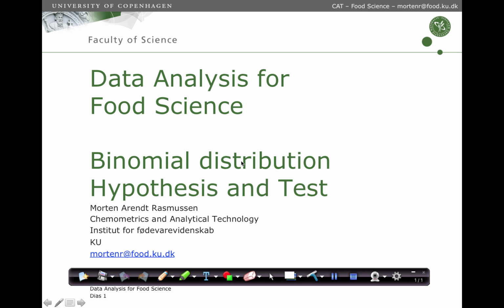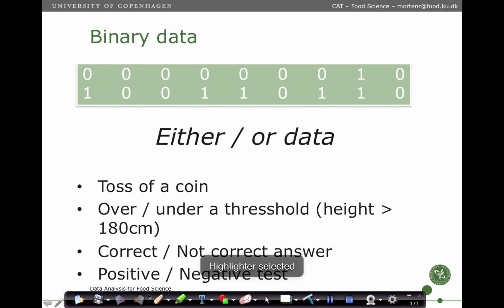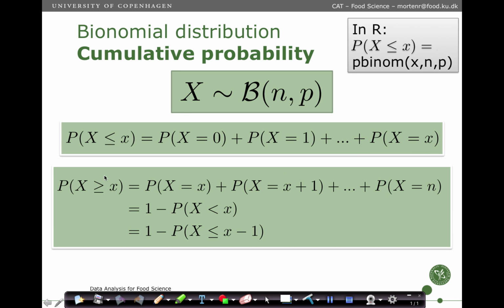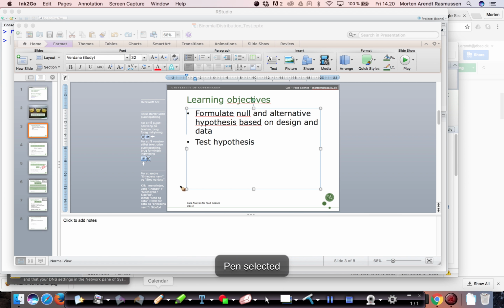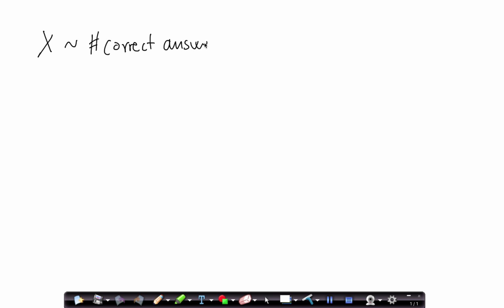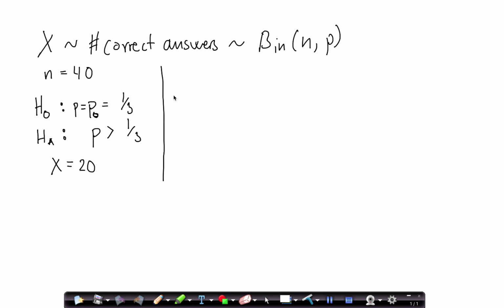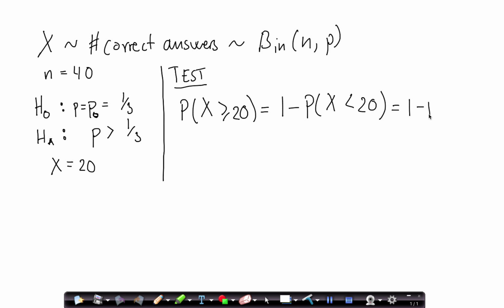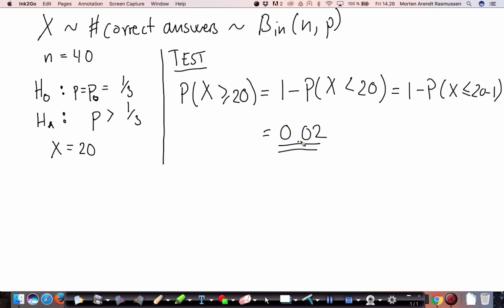14 - Binomial Distribution Test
This lectures covers hypothesis formulation and testing for binomial data.